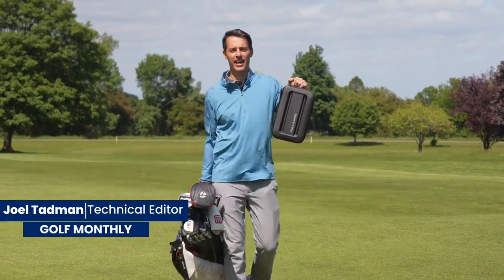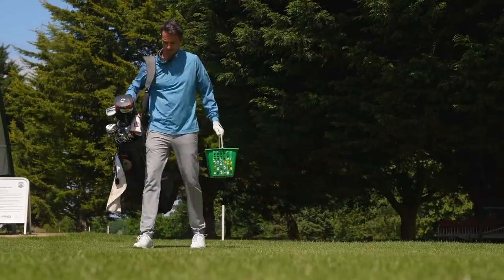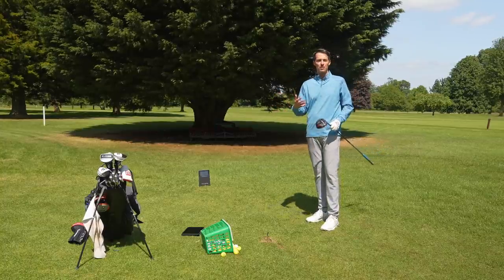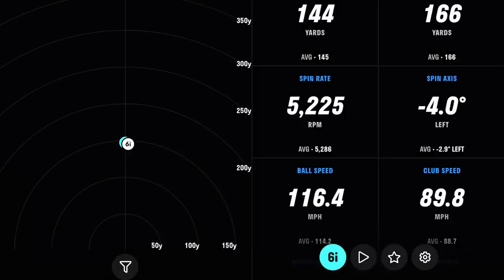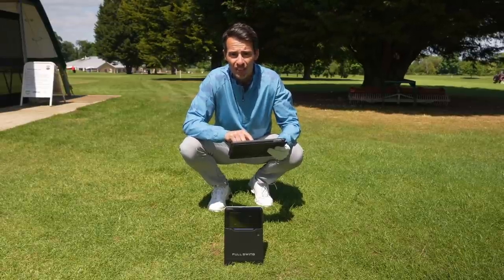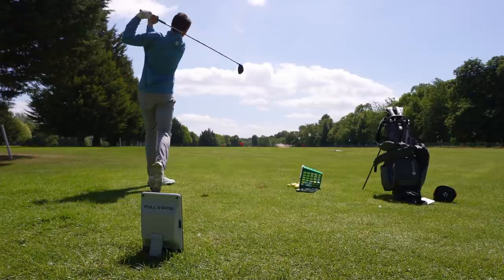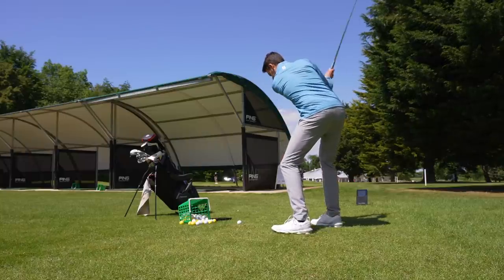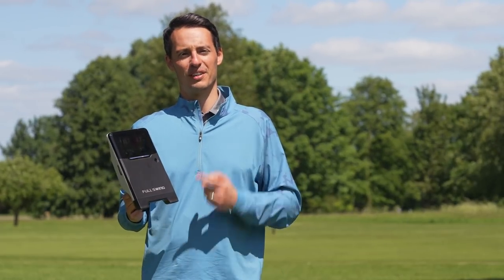IS TIGER WOODS' $4K LAUNCH MONITOR WORTH IT?!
► In this video, Joel Tadman tests out the Full Swing Kit launch monitor. It comes in at a price of $4,000 and is used by none other than Tiger Woods as well as Jon Rahm and Gary Woodland. You may have seen Tiger warming up with it on the range at the majors this year but what is it like to use, how accurate is it and is it worth the money? We took it to Burghley Park Golf Club in Lincolnshire, England, to put it through its paces and find out.